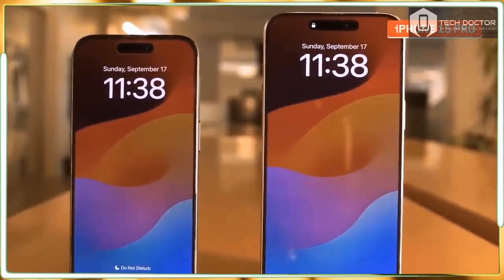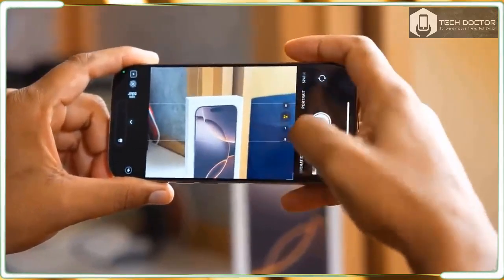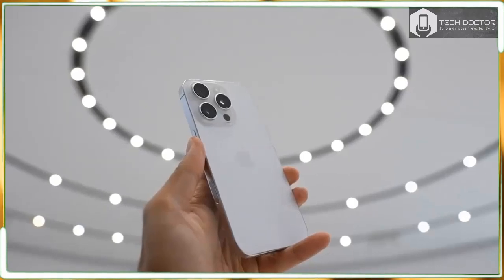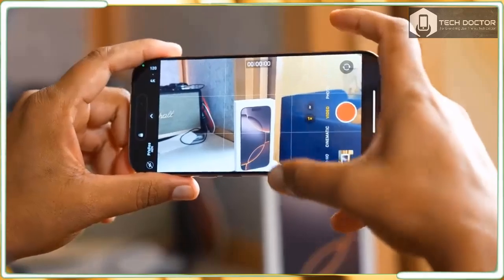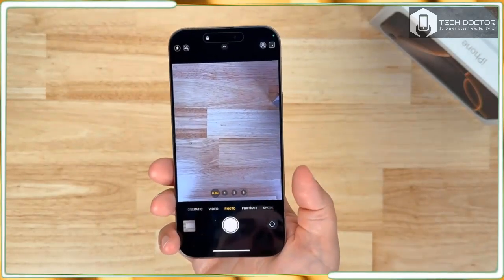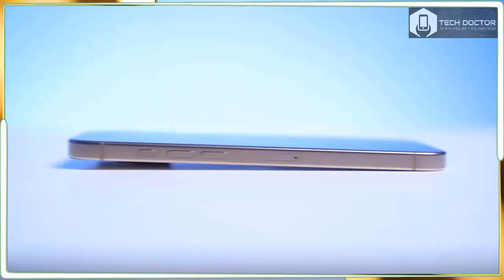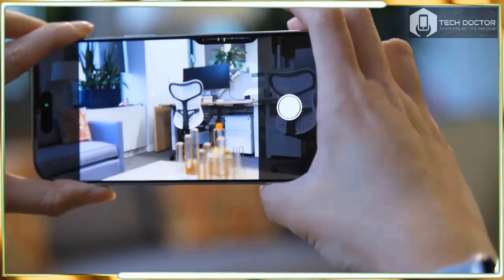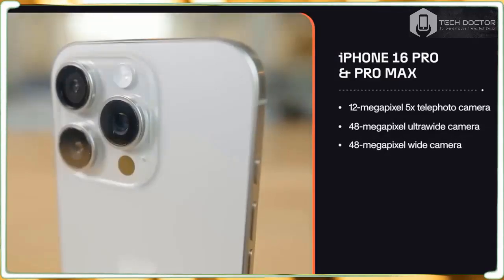iPhone 16 Pro Review: A Lot of Power in a Pocket-friendly Package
iphone 16 pro bezels,
iphone 16 pro bronze,
iphone 16 pro barbie edition,
iphone 16 pro black titanium,
iphone 16 pro blue titanium,
iphone 16 pro camera rumors,
iphone 16 pro color leaks,
iphone 16 pro case,
iphone 16 pro capture button,
iphone 16 pro display,
iphone 16 pro details,
iphone 16 pro dimensions,
difference between iphone 16 pro and pro max,
difference between iphone 15 pro and iphone 16 pro,
google pixel 9 pro vs iphone 16 pro,
iphone 16 pro hands on,
iphone 16 pro how much,
iphone 16 pro titanium,
when is the iphone 16 pro max coming out,
what is the price of iphone 16 pro max,
what will be the price of iphone 16 pro,
1 iphone 16 pro max,
iphone 16 pro 2024,
iphone 16 pro 2tb,
iphone 16 pro 256gb price,
iphone 16 pro 256,
2024 iphone 16 pro max